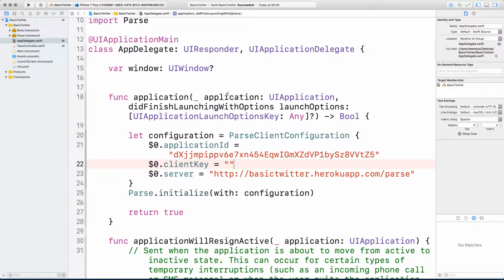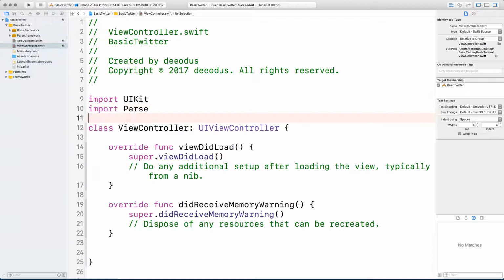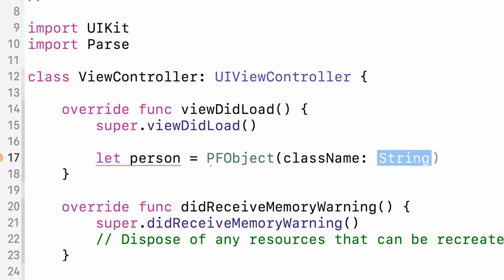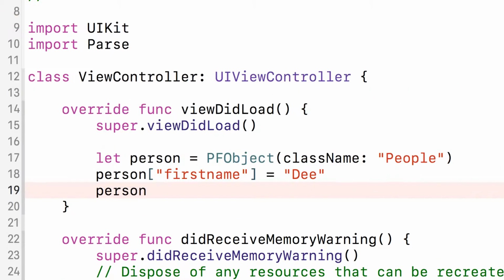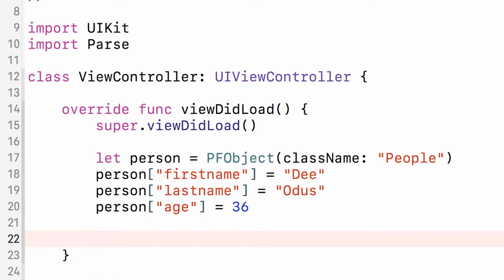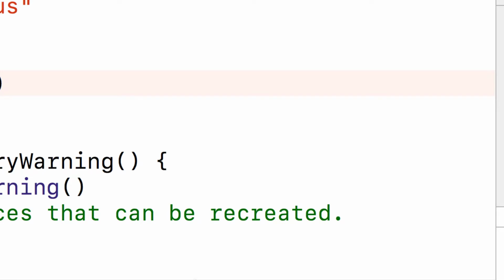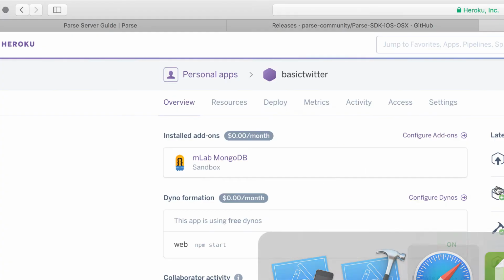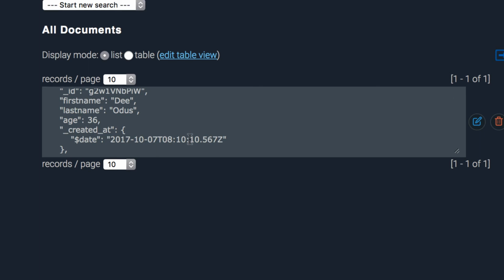Write your first Parse code to save data to the cloud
In this lesson we'll be writing our first Parse Server code to save a PFObject to the database.